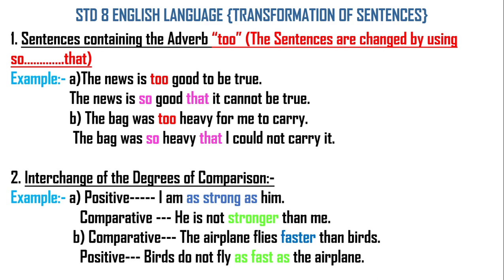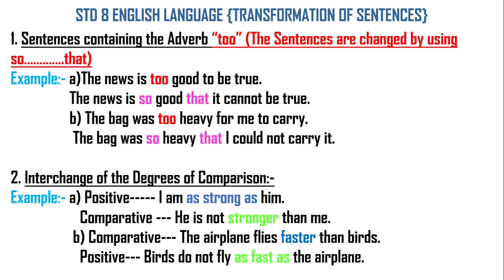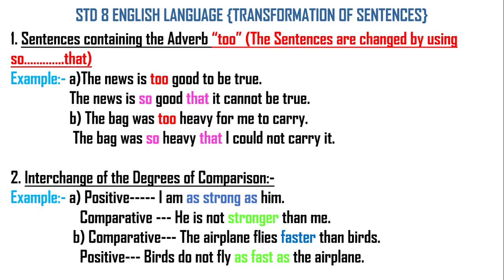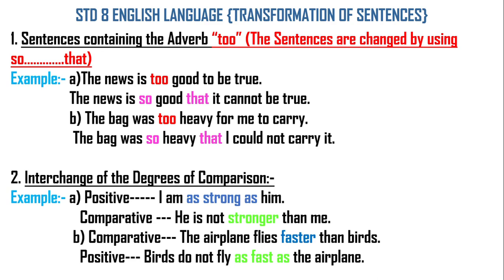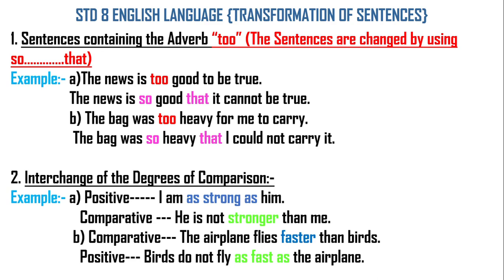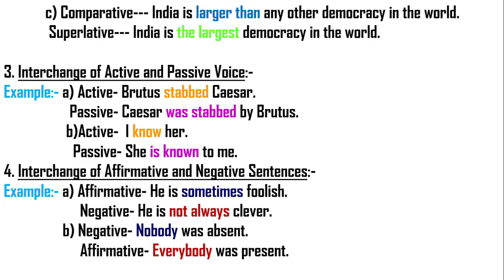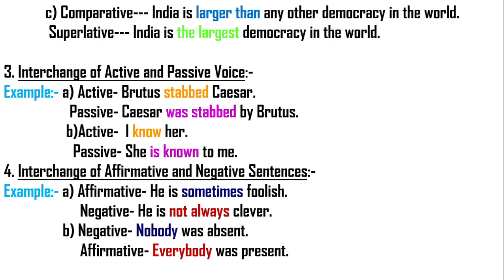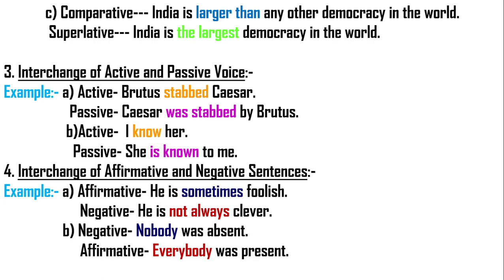STD 8 English Language. Transformation of Sentences. PART 1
This video consists of the explanation of the Transformation of Sentances of STD 8.